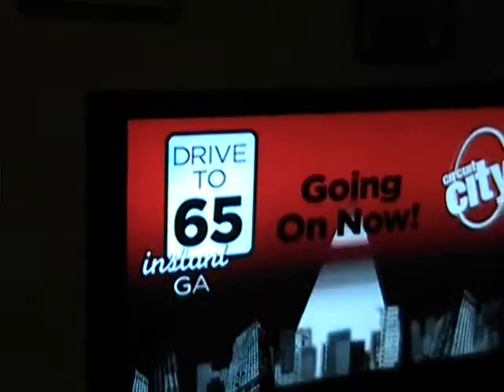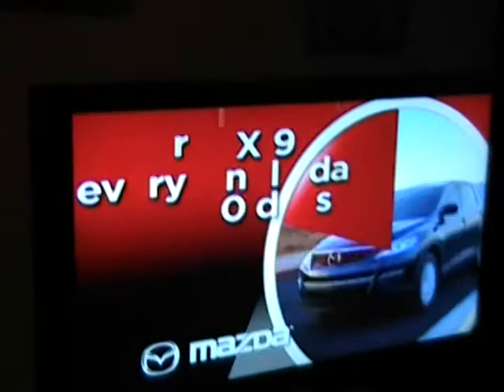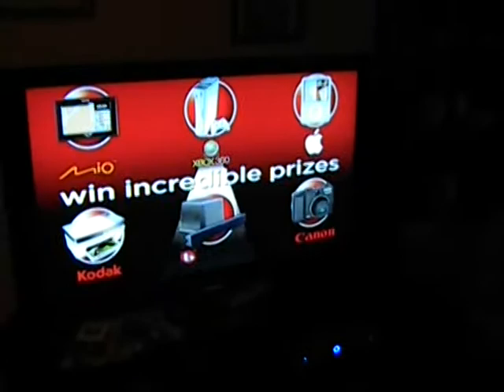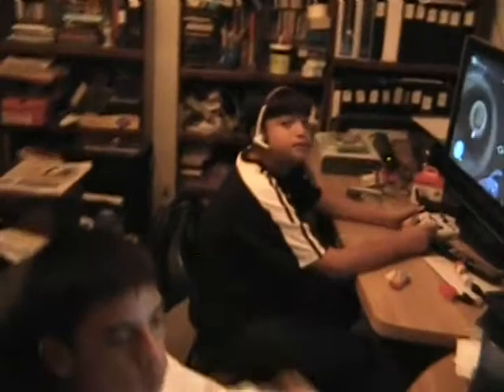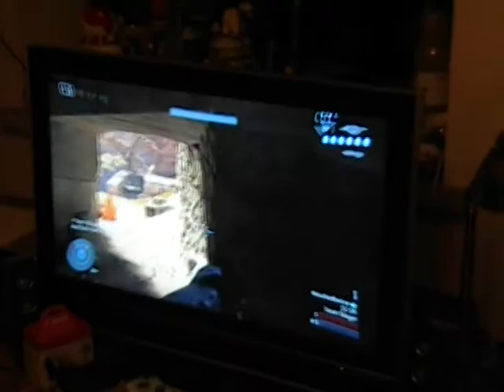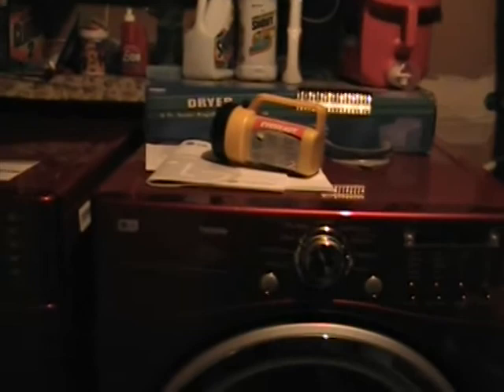2007/11/10 - Home Appliances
Royal Distribution, Armanti Art, Test Country, Olotels, eFAUCETS, Beauty Encounter, IGIGI, ABT Electronics, JJ GAMES, CheapStay, Russell Athletic, Travelation, GlassesShop advertisements.

Fridge, washer, dryer

xoma8picture
Home Appliances